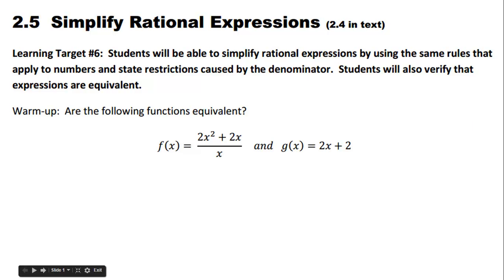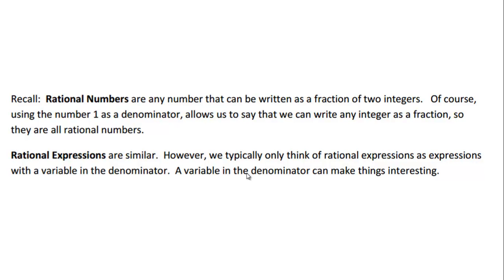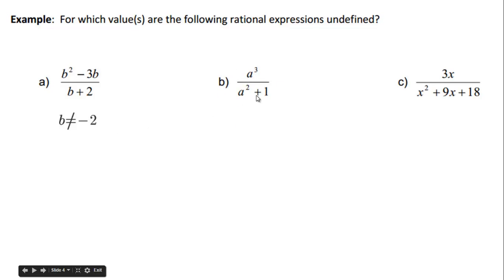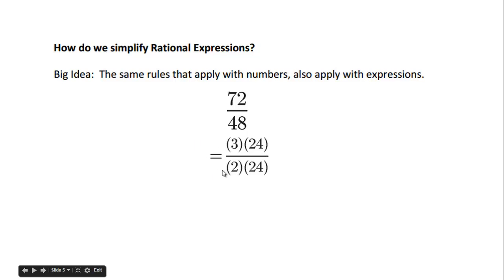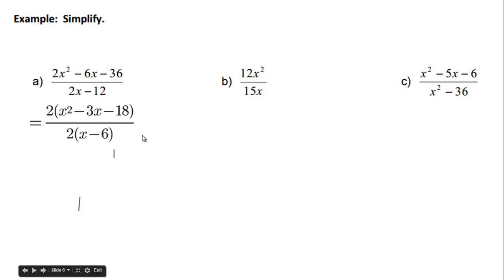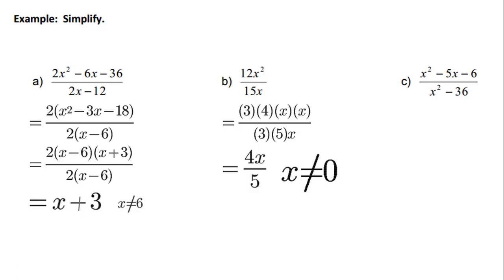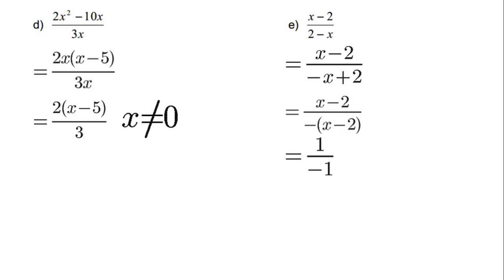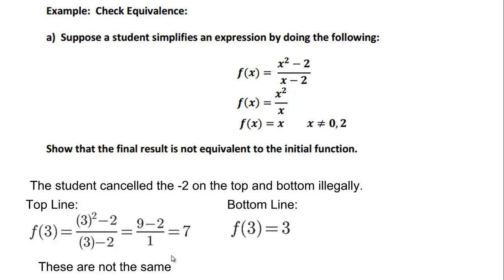2.5 Simplifying Rational Expressions